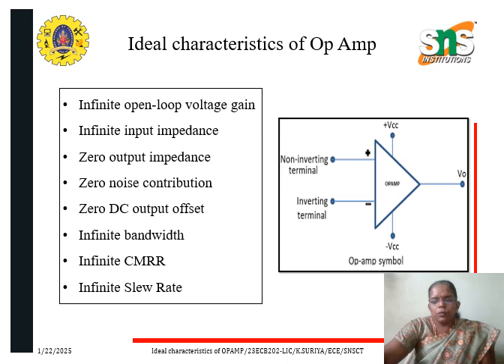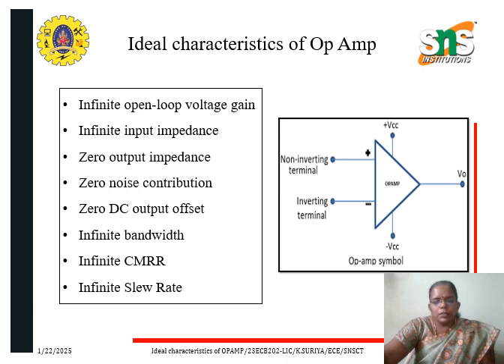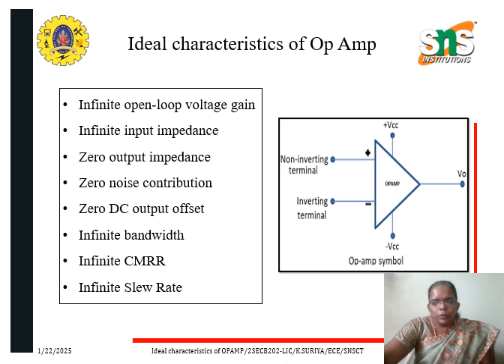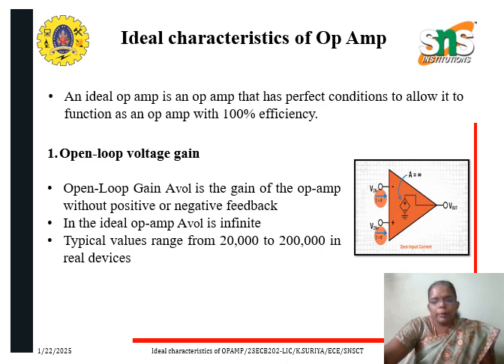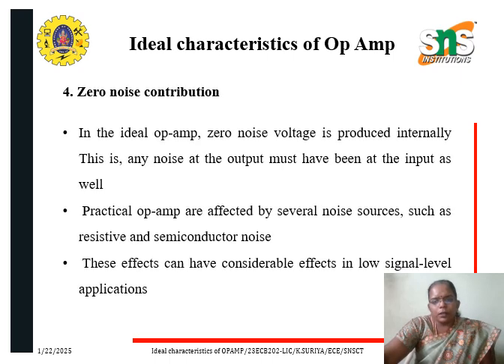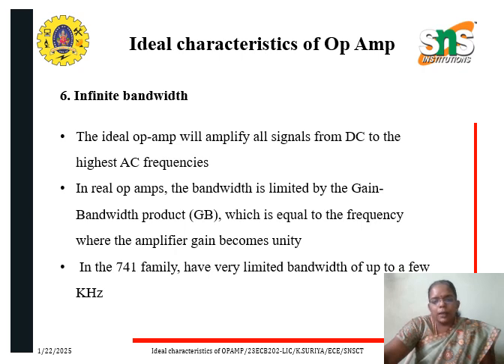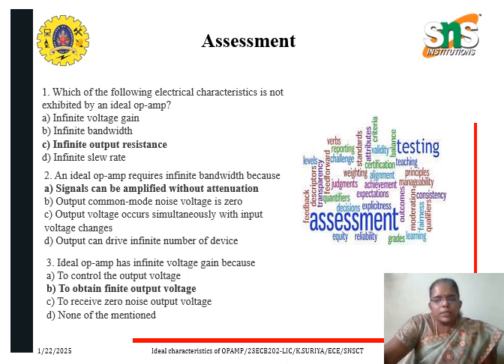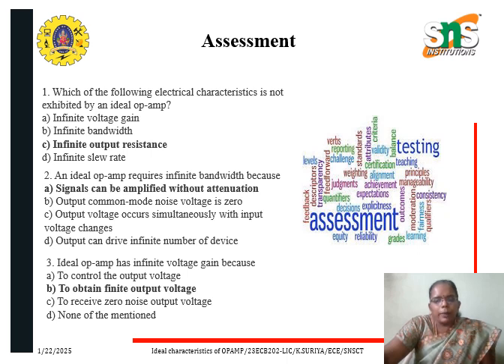ideal characteristics of opamp | LIC | SNS Institutions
An ideal operational amplifier (op-amp) has the following characteristics:
- Infinite voltage gain: Amplifies the input signal to an infinite degree
- Infinite input impedance: No current flows into the op-amp
- Zero output impedance: All amplified signals are available to the load
- Infinite bandwidth: The op-amp's operation is not affected by the frequency of the input signal
- Infinite slew rate: The op-amp can change its output instantaneously
- Zero offset voltage: The output voltage is zero when the voltage difference between the inverting and non-inverting inputs is zero
- Infinite common-mode rejection ratio: The op-amp can only respond to the difference between the voltages at both ends of V+ and V-